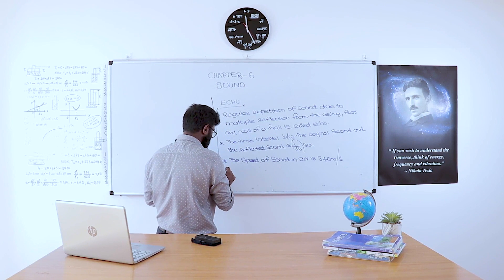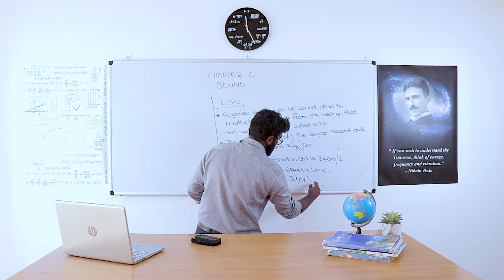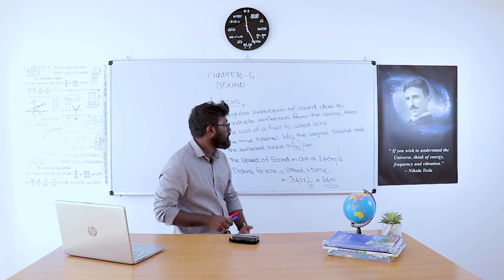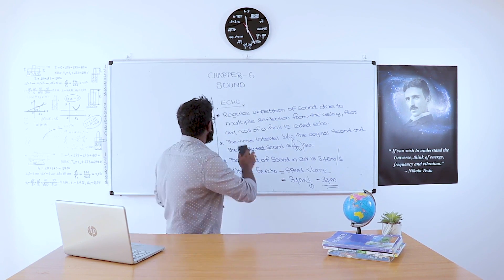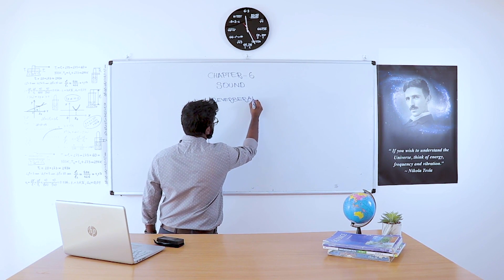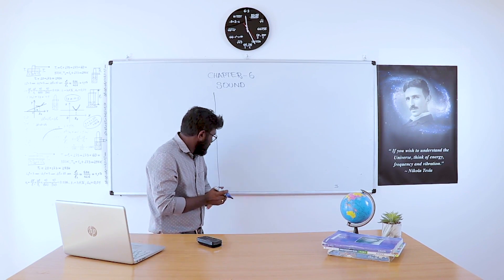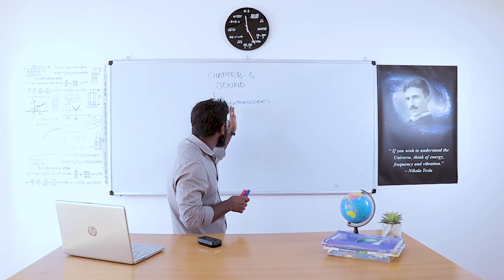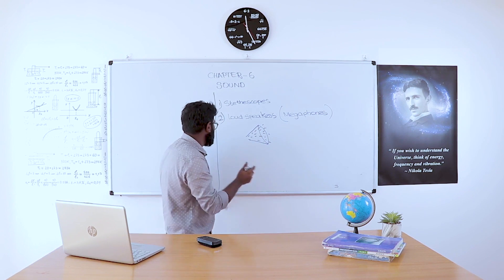Sound Full Chapter Class 9 | Class 9 Physics CBSE NCERT Part 5